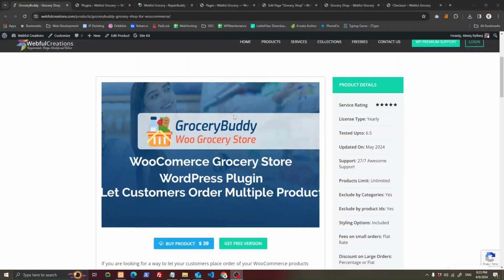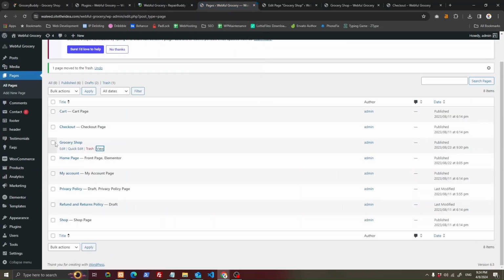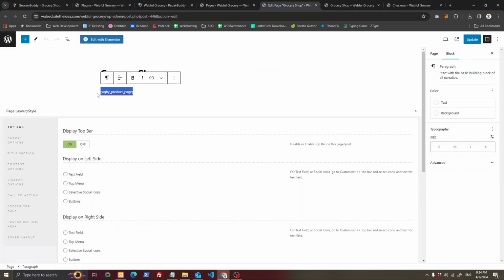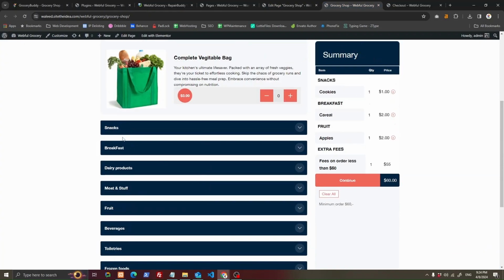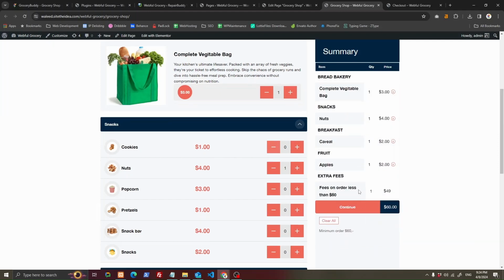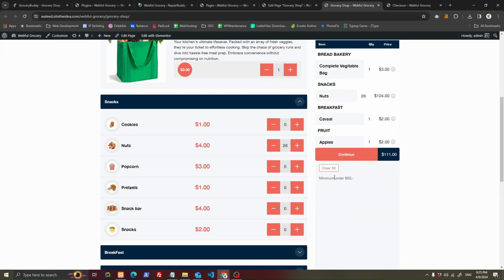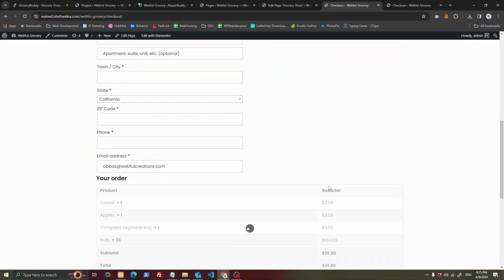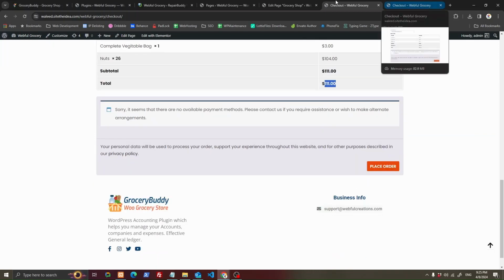GroceryBuddy - Grocery Shop WordPress Plugin - For WooCommerce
GroceryBuddy - Grocery Shop WordPress Plugin - For WooCommerce is a great WordPress plugin which can let your customers place order of your multiple products from a single page. So either you are looking to show WooCommerce products in table format or you want to show WooCommerce products in accordion format.

GroceryBuddy WordPress plugin is good for grocery businesses, vegetables business, restaurants, building materials, hardware and any other type of business who want its customer to check their products from single page instead going page to page.

Perfect bulk ordering and will increase your order's total well. Let your customers order unlimited products from single page without going to other pages.